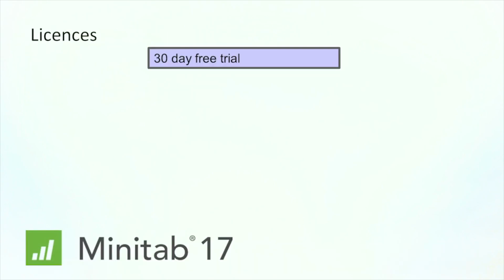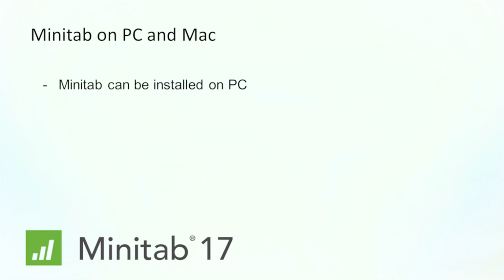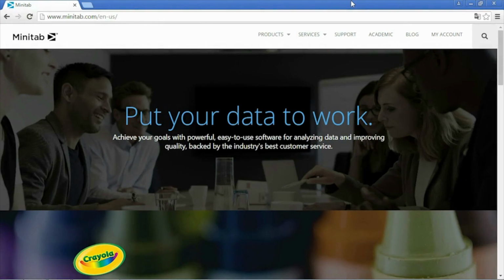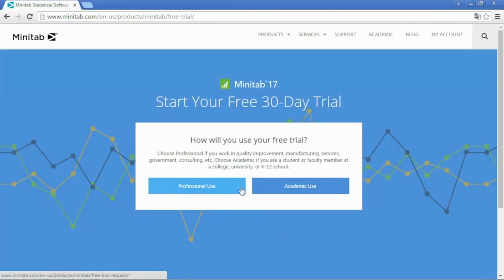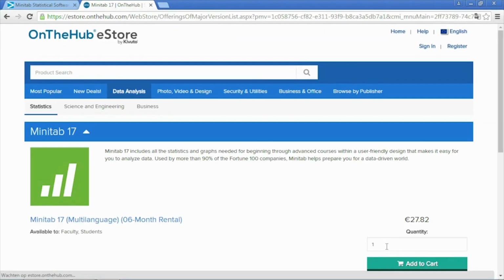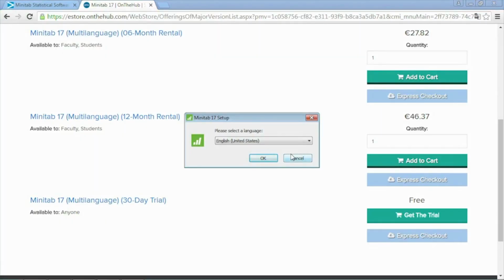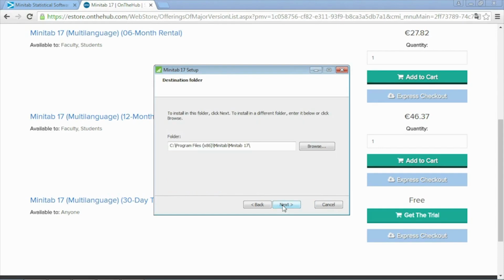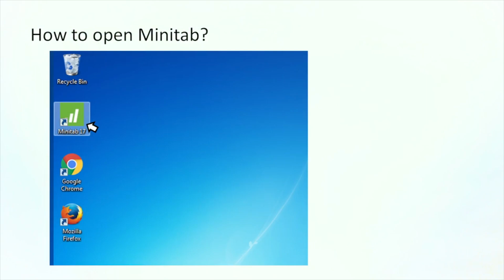6.Installation Of Mini Tab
Data Analytics for Lean Six Sigma-Lean six sigma analysis, analysis, green belt, lean six sigma, DMAIC, Data and DMAIC, Data of lean six sigma, Installation Of Mini Tab, Mini Tab